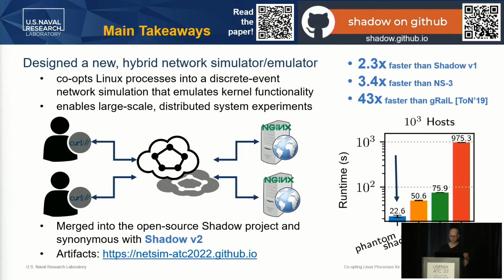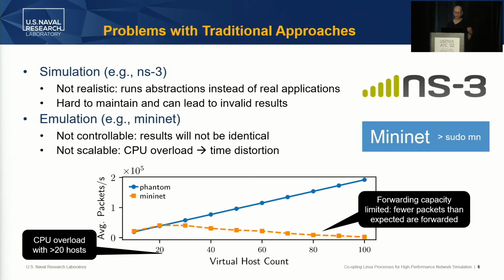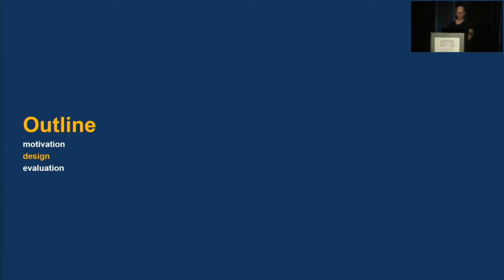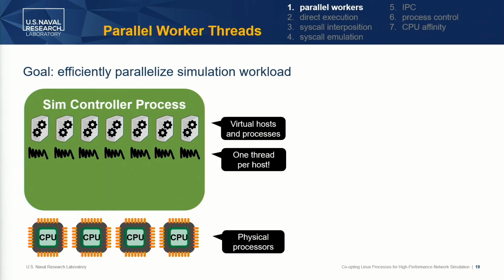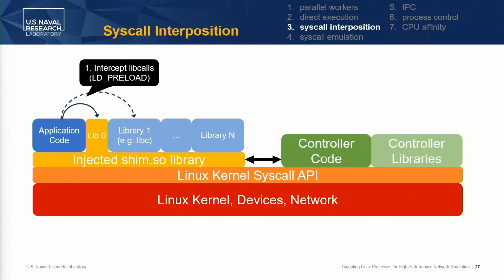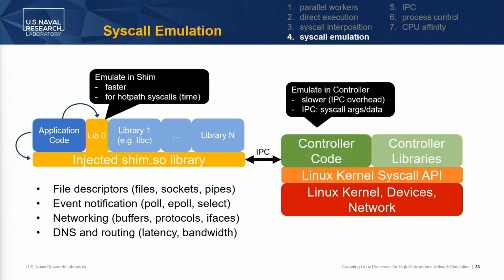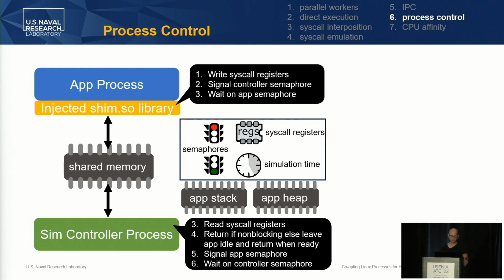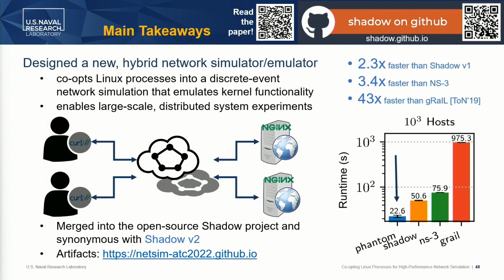USENIX ATC '22 - Co-opting Linux Processes for High-Performance Network Simulation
Rob Jansen, U.S. Naval Research Laboratory; Jim Newsome, Tor Project; Ryan Wails, Georgetown University, U.S. Naval Research Laboratory

Network experimentation tools are vitally important to the process of developing, evaluating, and testing distributed systems. The state-of-the-art simulation tools are either prohibitively inefficient at large scales or are limited by nontrivial architectural challenges, inhibiting their widespread adoption. In this paper, we present the design and implementation of Phantom, a novel tool for conducting distributed system experiments. In Phantom, a discrete-event network simulator directly executes unmodified applications as Linux processes and innovatively synthesizes efficient process control, system call interposition, and data transfer methods to co-opt the processes into the simulation environment. Our evaluation demonstrates that Phantom is up to 2.2× faster than Shadow, up to 3.4× faster than NS-3, and up to 43× faster than gRaIL in large P2P benchmarks while offering performance comparable to Shadow in large Tor network simulations.